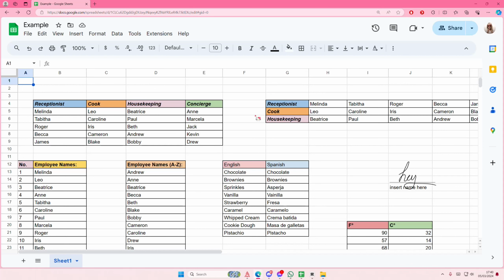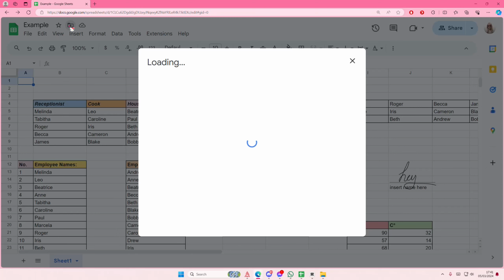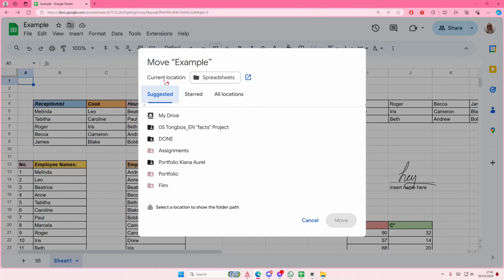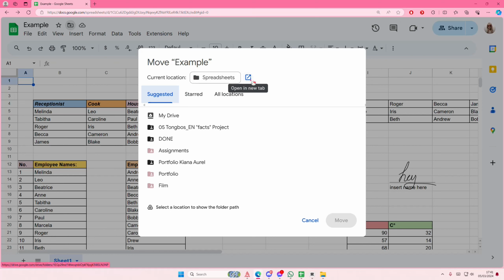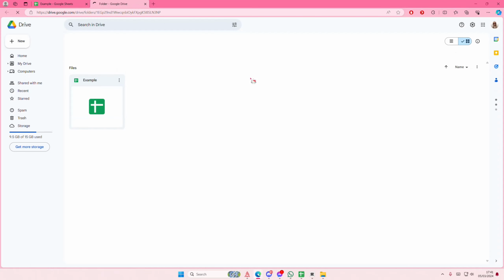[NEW UPDATE] How to Locate Folder of Google Sheet or Google Docs Files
Want to locate folder of Google Sheet or Google Docs files? Here's how you can do that.